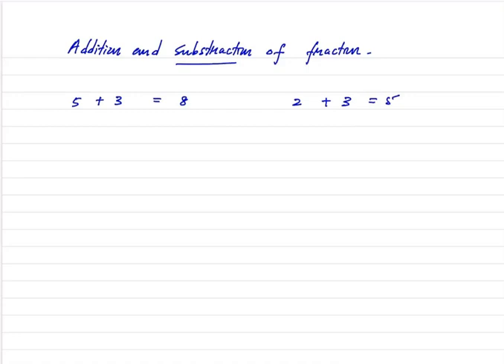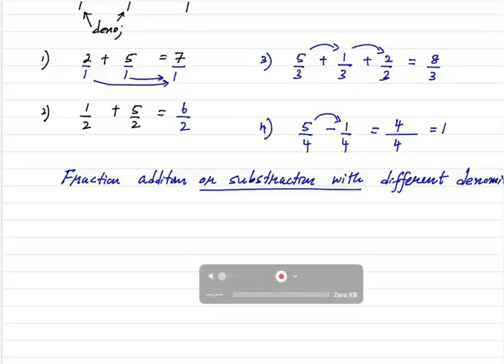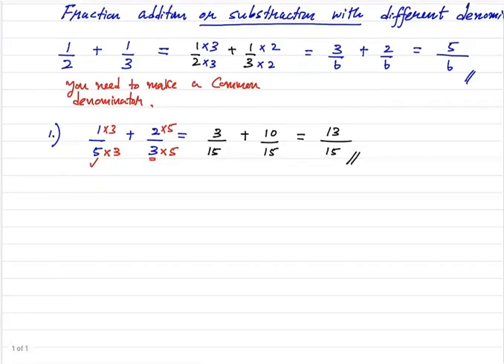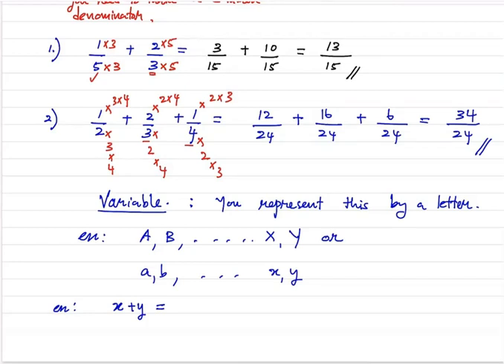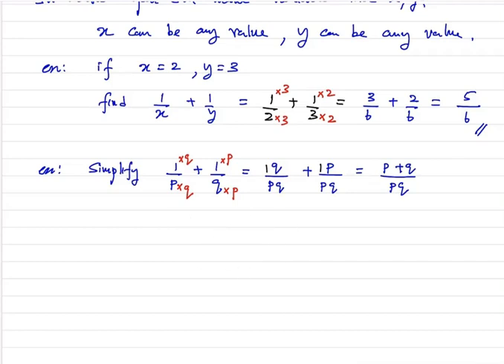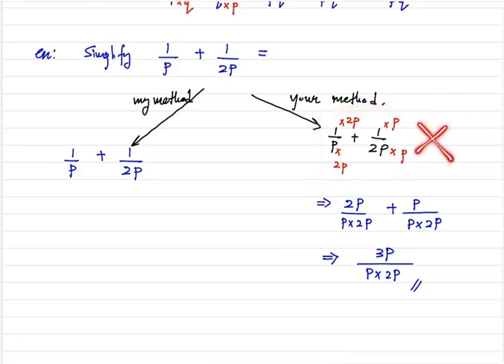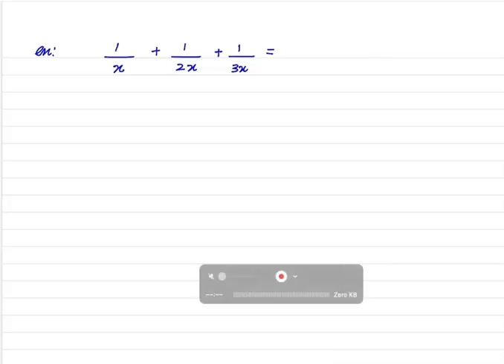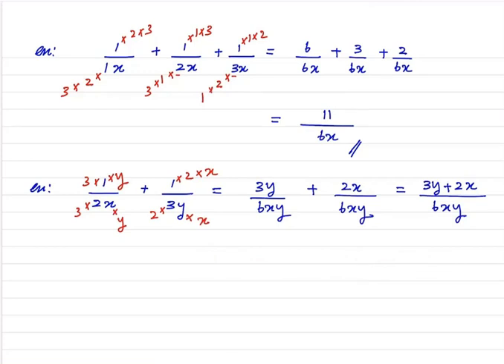Fraction Addition & Multiplication for Grade 5